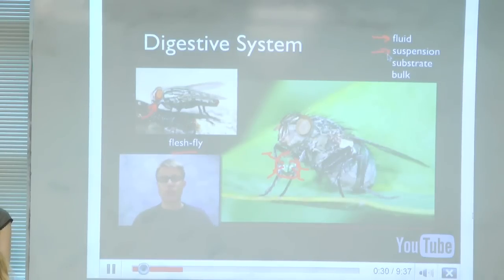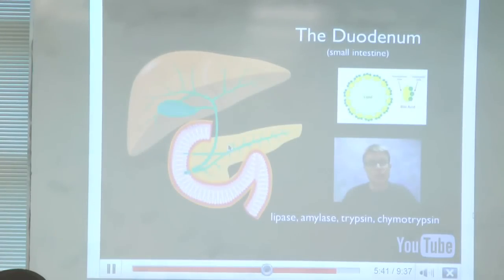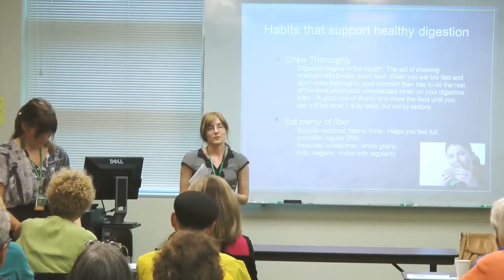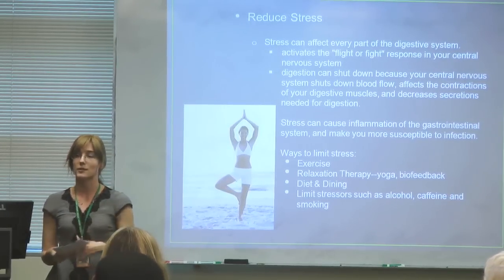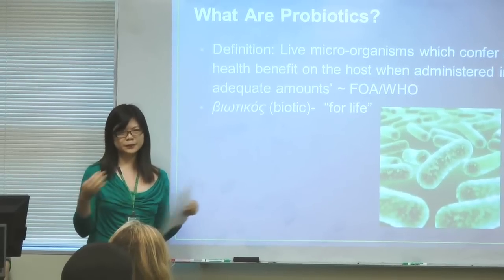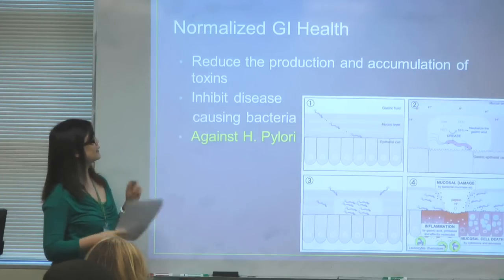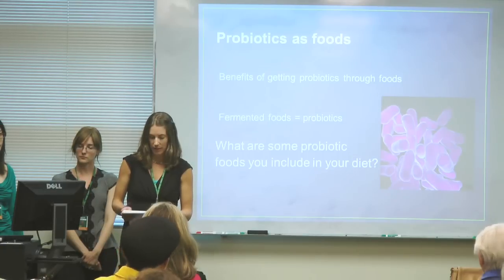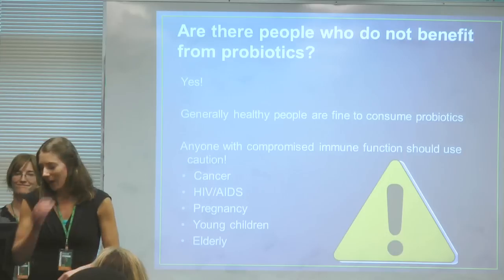"Living Naturally" - Nutrition Tips for Healthy Digestion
Learn how you can tailor your diet to promote healthy digestion in this hour-long session led by advanced student practitioners from Bastyr Center for Natural Health, the teaching clinic of Bastyr University. The students cover how you digest your food, probiotics, fermented foods, and more during this free lecture, part of the "Living Naturally" series.